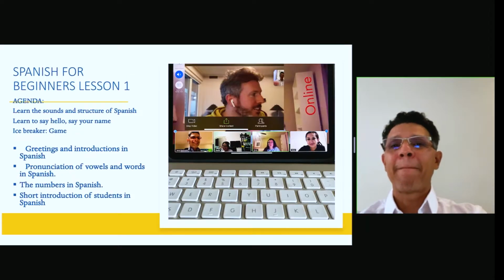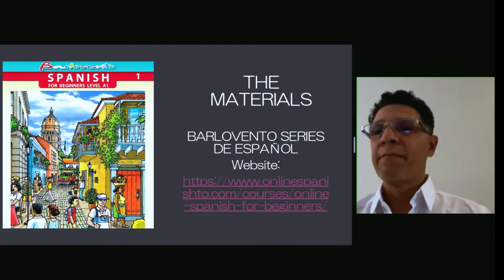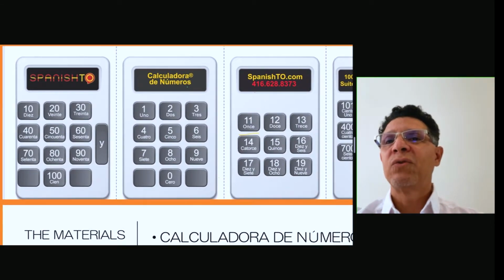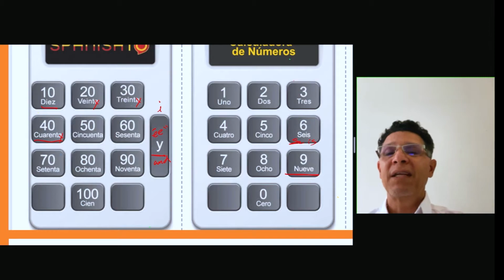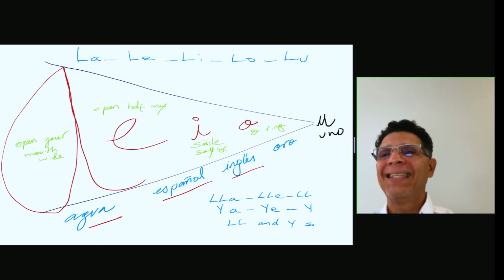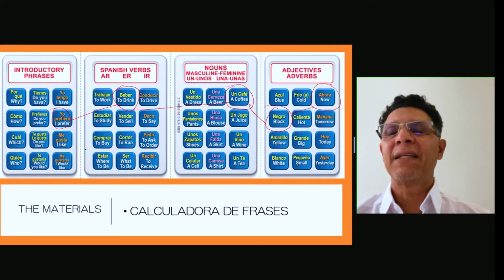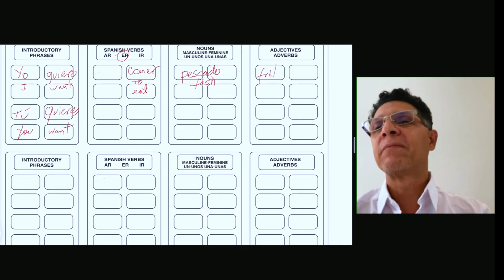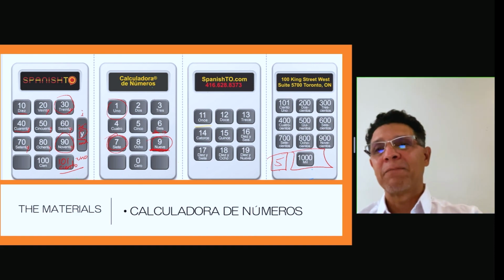Spanish for Beginners. Lesson 1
Mini lesson and materials.